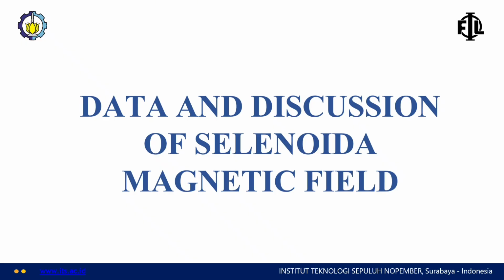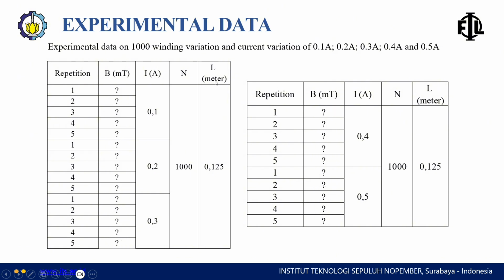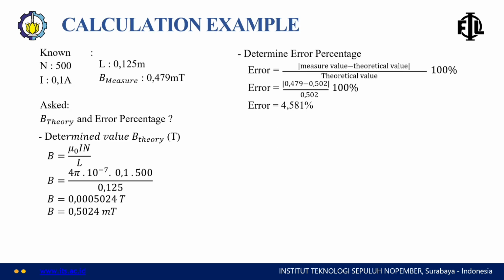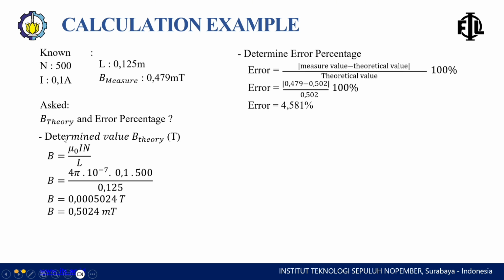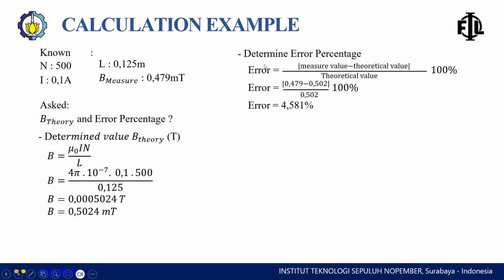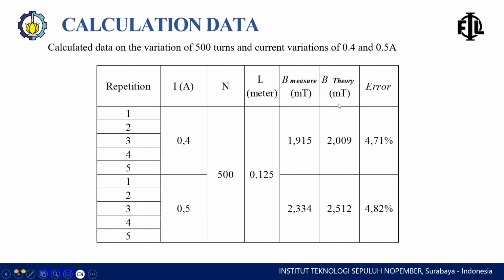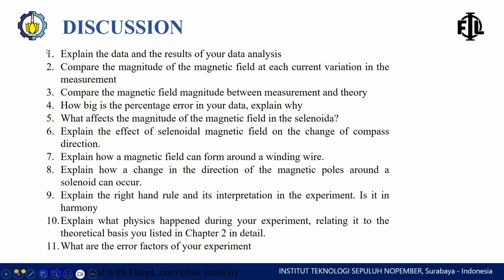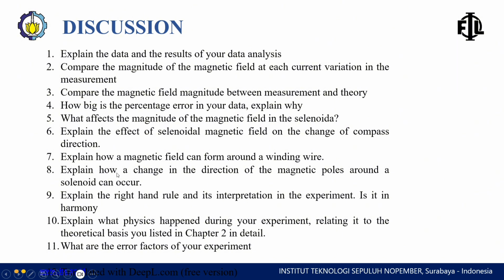MAGNETIC FIELD OF A SOLENOID – Physics of Electricity and Magnetism | ITS Surabaya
How strong is the magnetic field inside a solenoid? And does it really match theoretical predictions?

In this Solenoid Magnetic Field Experiment, we investigate the relationship between electric current and magnetic field strength in a solenoid using a Gauss meter. By varying the current and number of turns (500 and 1000 turns), we experimentally determine the magnetic field at the center of the solenoid and compare it with theoretical calculations.

This session explores:
- Magnetic field generation by electric current
- Right hand rule and magnetic field direction
- Gauss meter measurement techniques
- Quantitative comparison between measured and theoretical values
- Error analysis and experimental validation

Students systematically analyze how magnetic field strength depends on current, number of turns, and solenoid length, bridging electromagnetic theory with real laboratory measurements.

This topic is part of the Physics of Electricity and Magnetism course at Institut Teknologi Sepuluh Nopember (ITS) Surabaya and strengthens students’ competencies in electromagnetic theory, precision measurement, and quantitative experimental analysis.